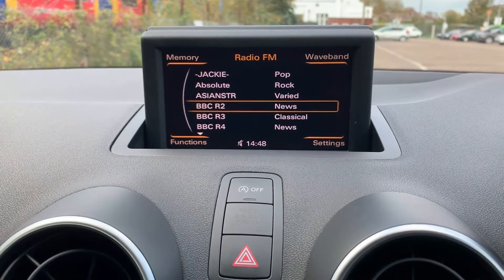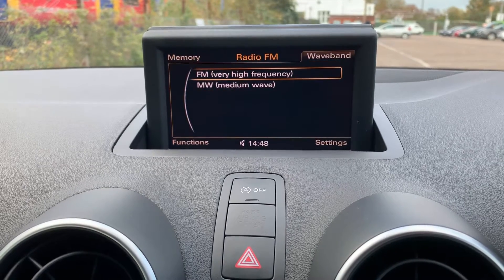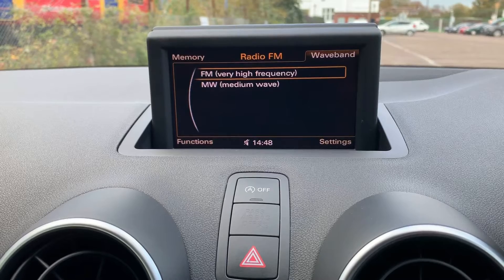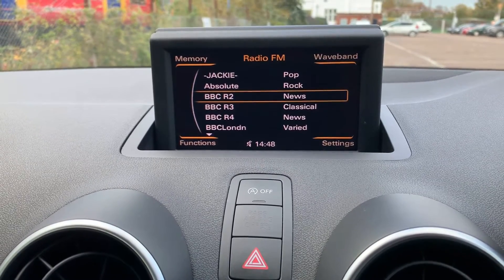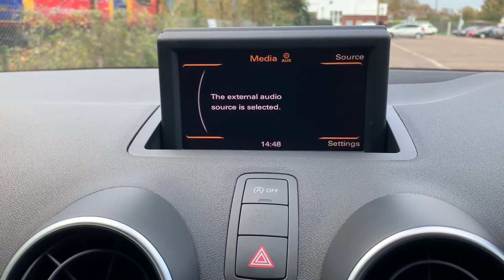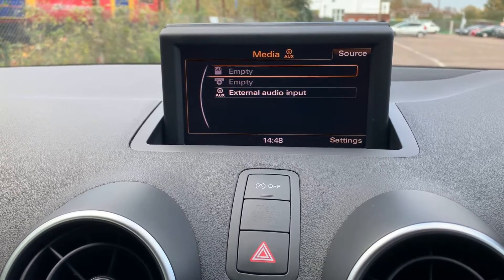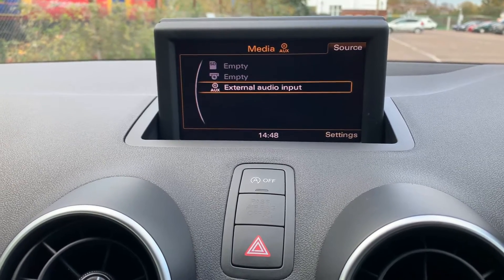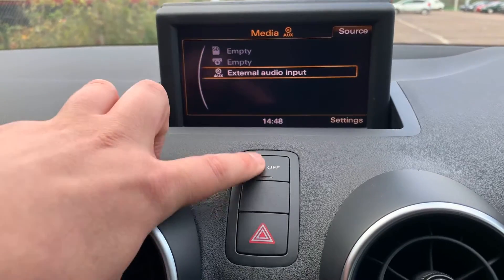Audi A1 LY62GMF